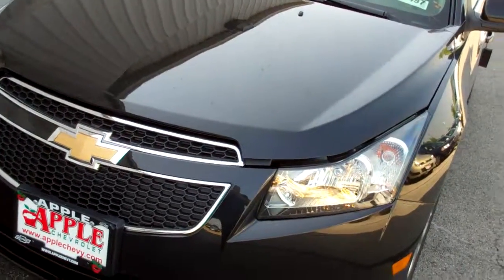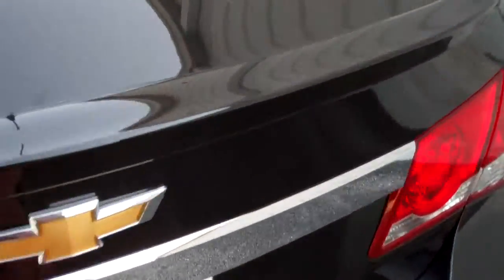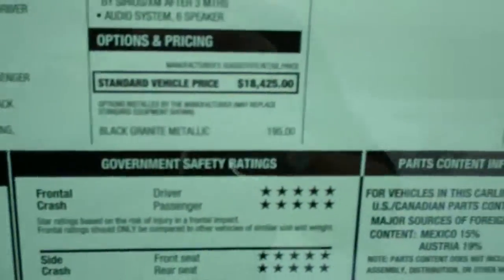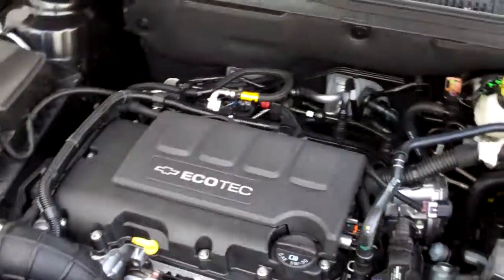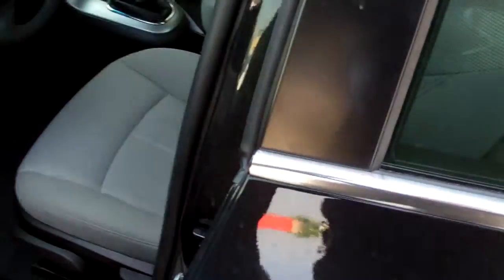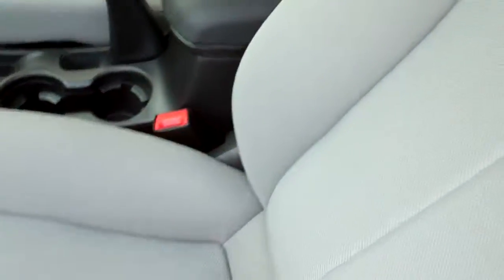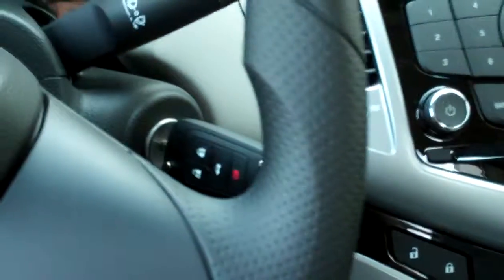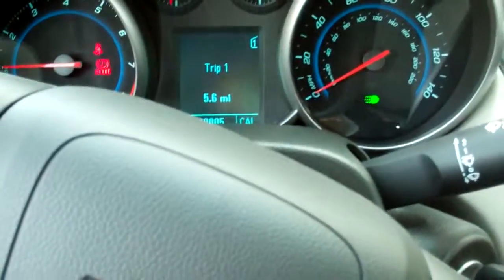2011 Chevy Cruze video walk-around at Apple Chevrolet.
2011 Chevy Cruze video walk-around at Apple Chevrolet by Leo Tocaven.